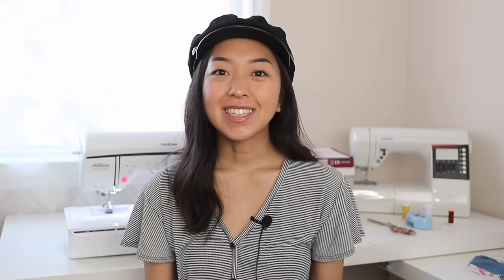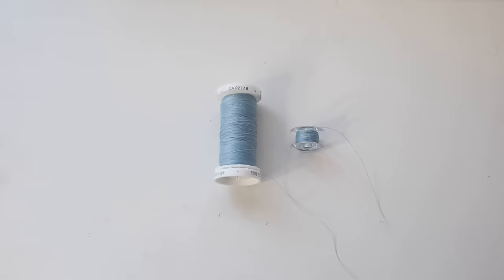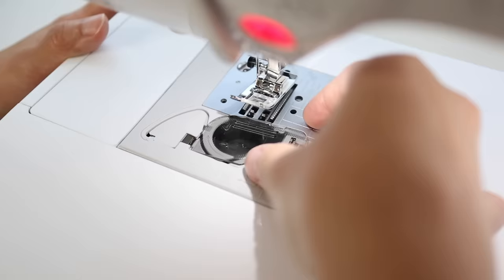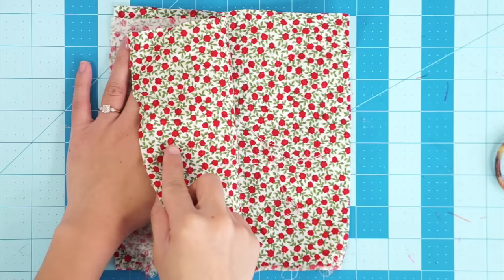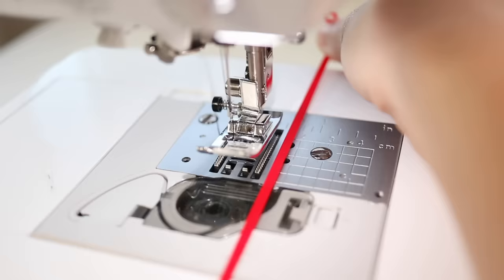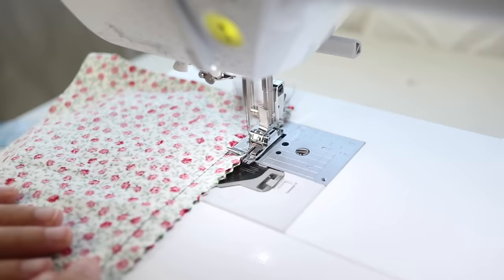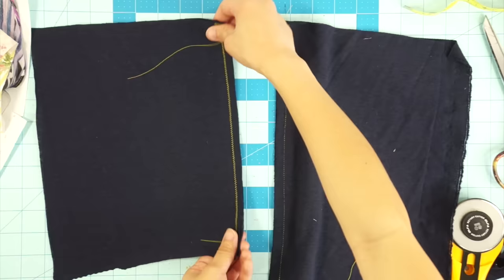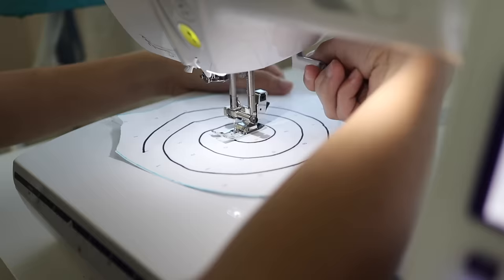A Beginner's Guide To SEWING! How to use a sewing machine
Hope this video helps out any beginner sewers out there!

FILMING EQUIPMENT:
My camera: